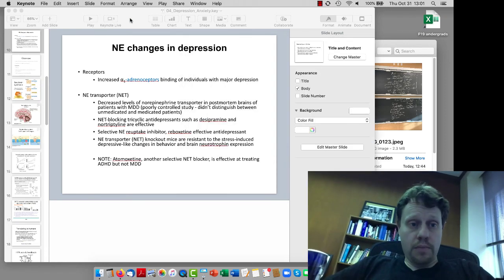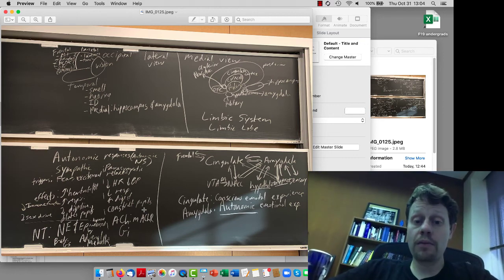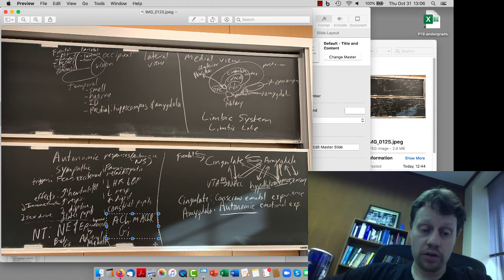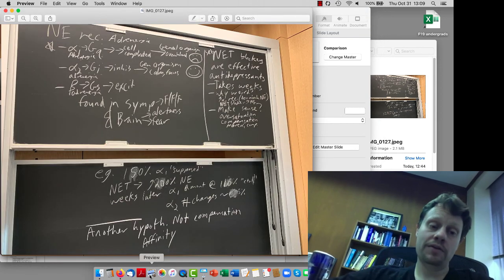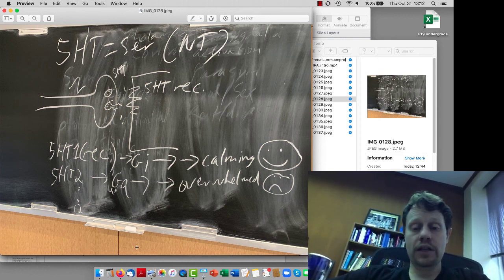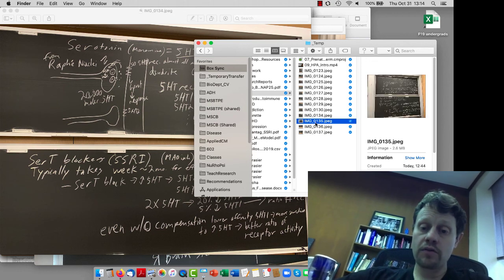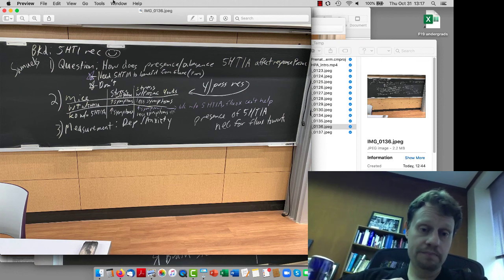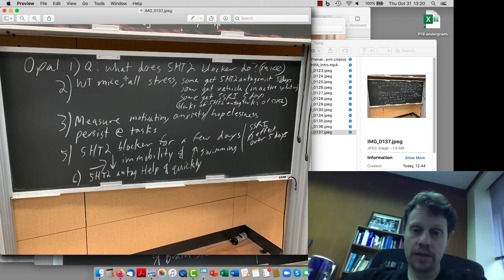08 Caspi Samuels Opal 5HT 5HT2 Depression SSRI